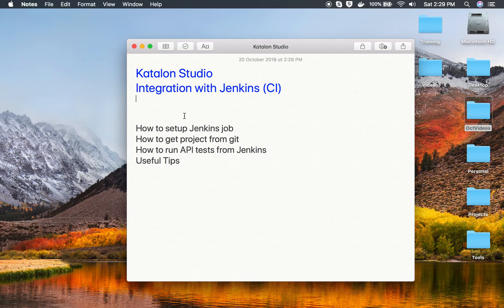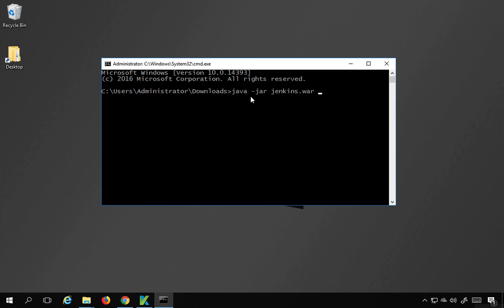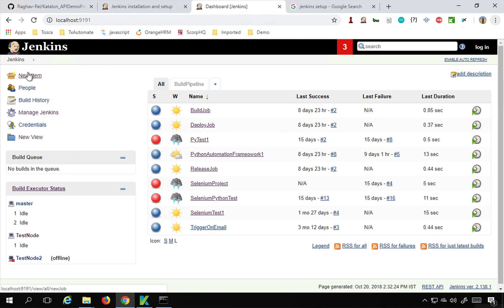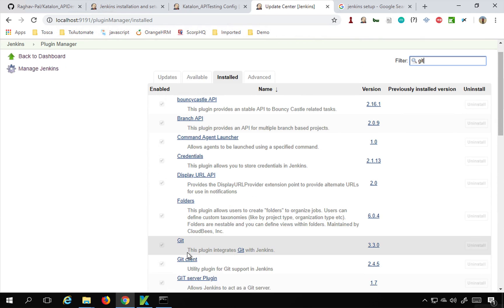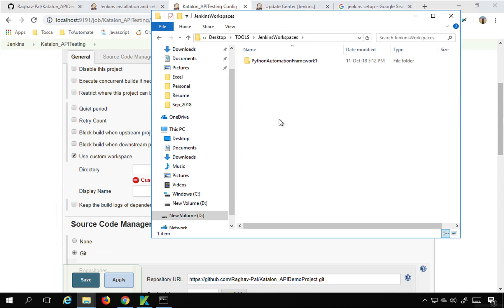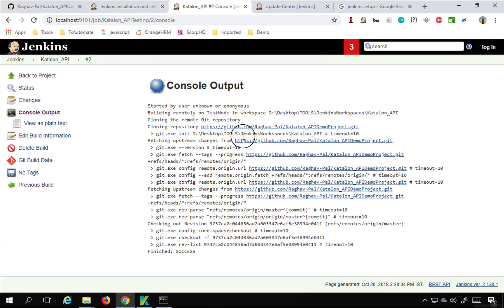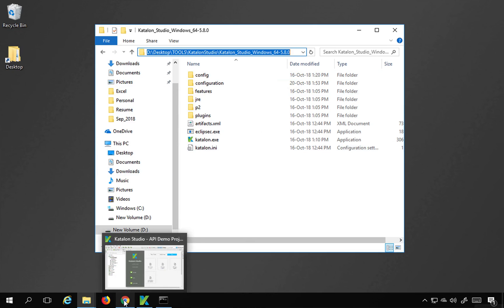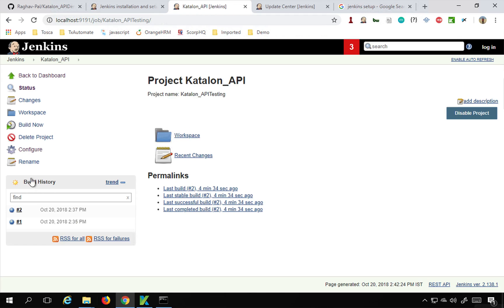Katalon Studio API Testing 10 | Jenkins Integration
Hi, I am Raghav & today we will learn:

How to setup Jenkins job
How to get project from git
How to run API tests from Jenkins
Useful Tips

java -jar jenkins.war --httpPort=xxxx

Keep Learning,
Raghav